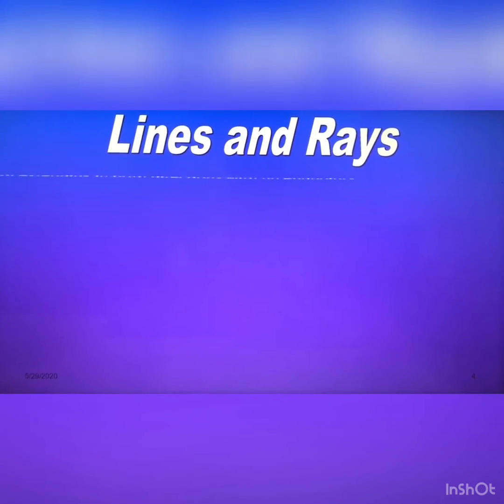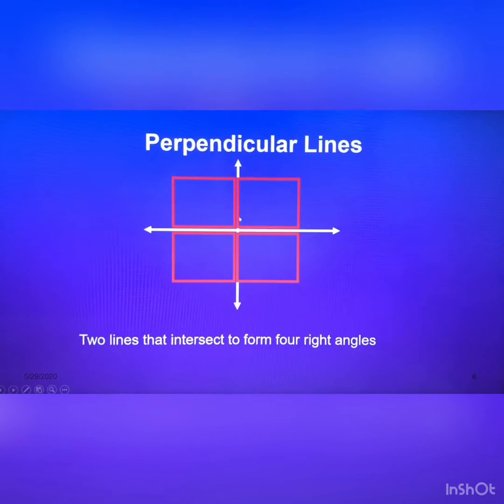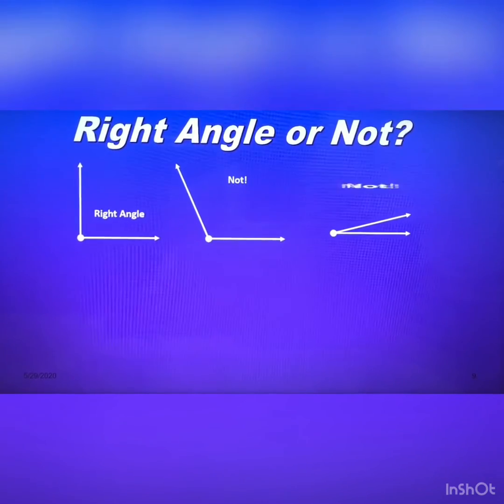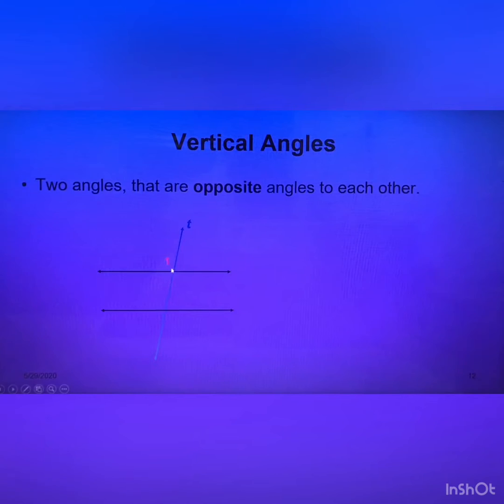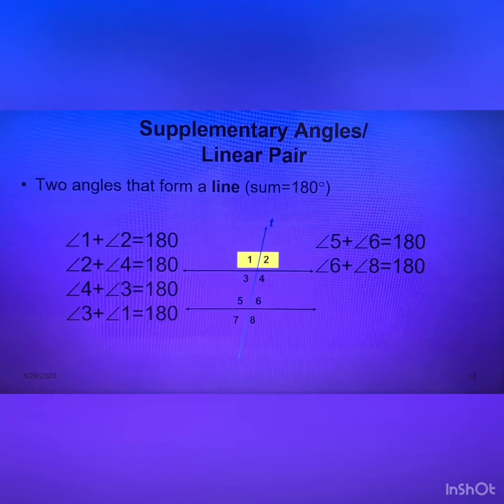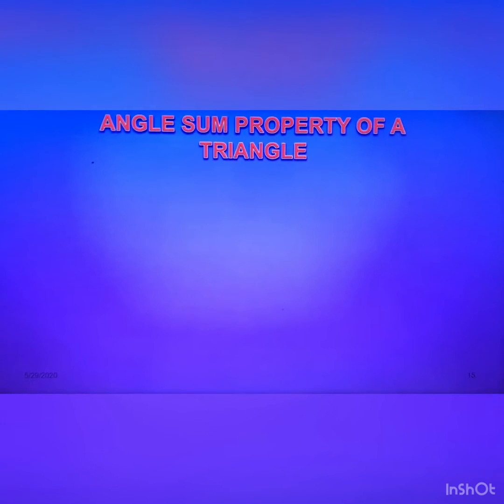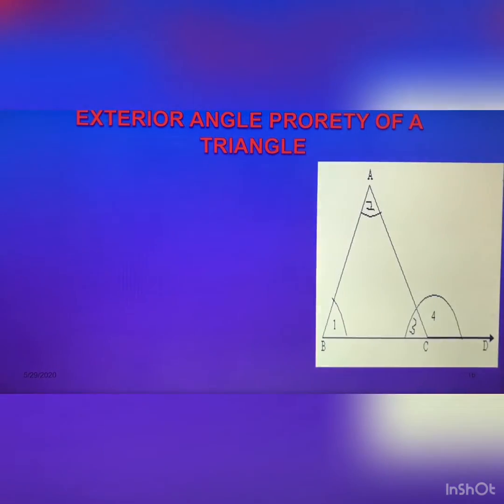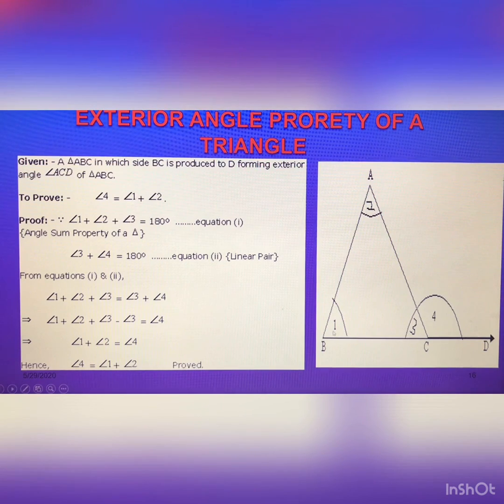LINES AND ANGLES I ANGLE SUM PROPERTY & EXTERIOR ANGLE PROPERTY OF A TRIANGLE I MATH-CLASS-9 -PART-2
THIS VIDEO IS MADE ON THE TOPIC OF LINES AND ANGLES OF CLASS IX FOR CREATING THE INTEREST IN THE MATHEMATICS IN ALL STUDENTS. I WANT TO TELL YOU THAT MATHEMATICS IS VERY INTERESTING SUBJECT IF ANY BODY KEEN INTEREST IN IT AND TAKE IT SERIOUS ATTENTIVELY.IT IS SO NICE IF YOU GOT THE CONCEPT AND SOLUTION OF ANY TOPIC IN VIDEO FORM. I SHALL TRY TO MY LEVEL BEST TO MAKE THE MATHEMATICS VERY - VERY INTERESTING IN THE CONTEXT OF VIDEO. THIS VIDEO IS MADE FOR THE PURPOSE OF GROWING INTEREST IN THE MATHEMATICS FOR EVERYONE WHO WILL SEE THE VIDEO. I WANT TO MOTIVATE ALL OF THOSE CHILDREN AND STUDENTS WHO ARE AFRAID OR FEAR FOR THE MATHEMATICS AND UNDER STAND THAT MATHEMATICS IS A PHOBIA. I WANT TO TELL YOU THAT MATHEMATICS IS THE SUBJECT OF DAILY PRACTICE. I WANT TO MAKE THE MATHEMATICS AS AN INTERESTING AND EASY SUBJECT FOR EVERYONE. BUT I HAVE REQUESTED TO EVERYONE PLEASE SEE FULL VIDEO FOR GETTING MUCH BENEFIT OF THE KNOWLEDGE ON THE TOPIC REGARDING THE VIDEO IS POSTED. THANKING YOU AND OBLIGE, FOR GIVING ME THIS OPPORTUNITY AND READING THE FULL STATEMENT. LINES AND ANGLES I